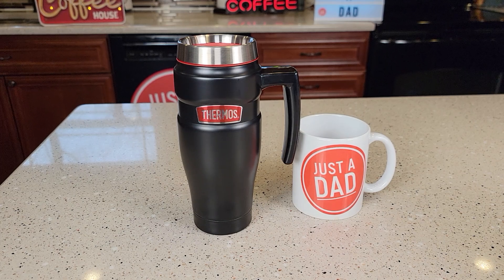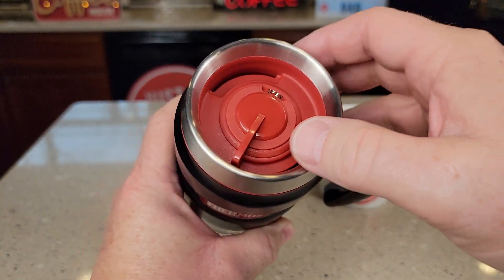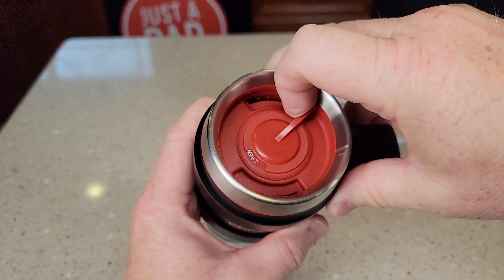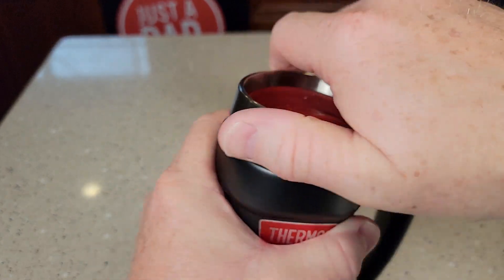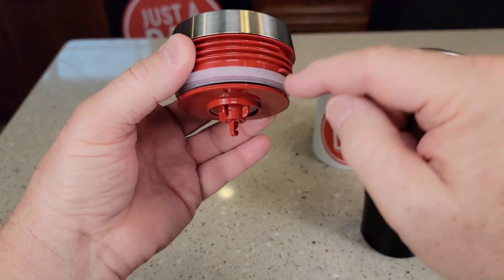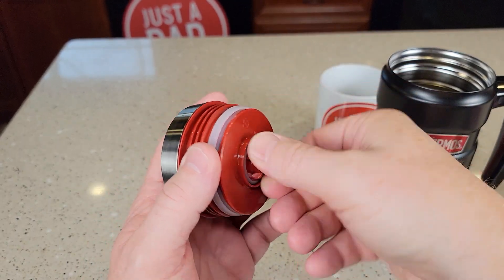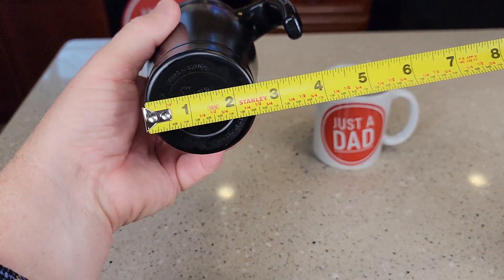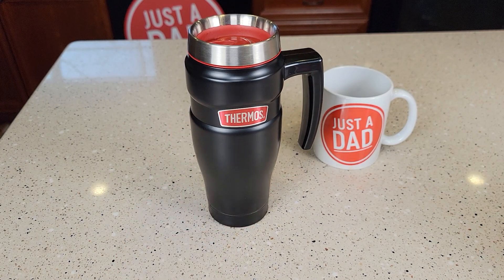Review Thermos Stainless King Vacuum Insulated Travel Mug 16 oz